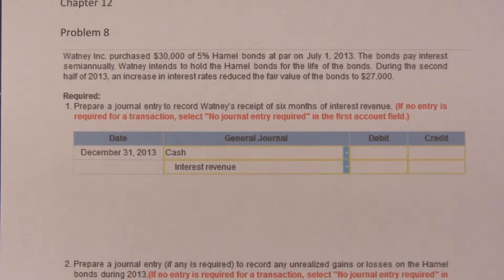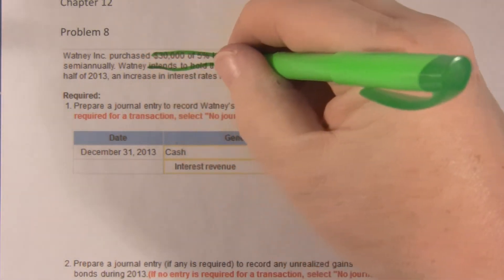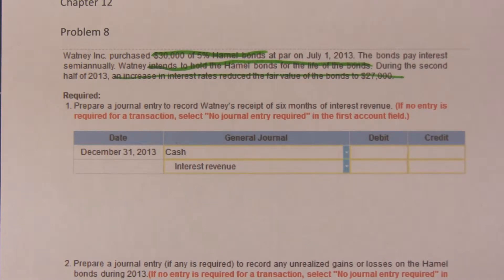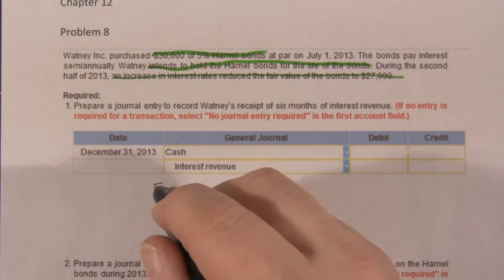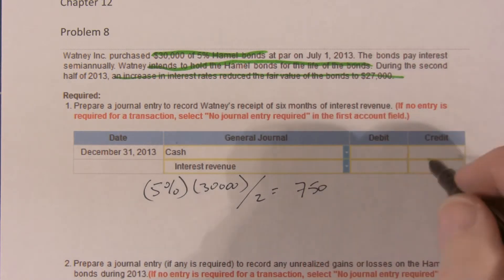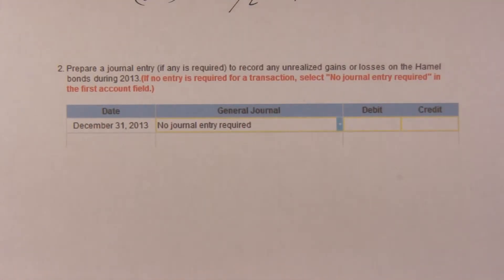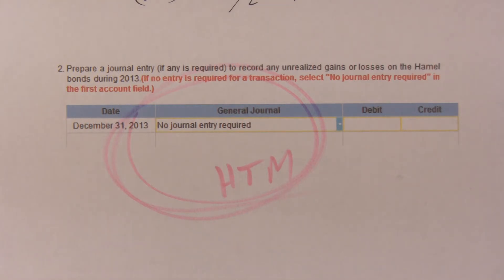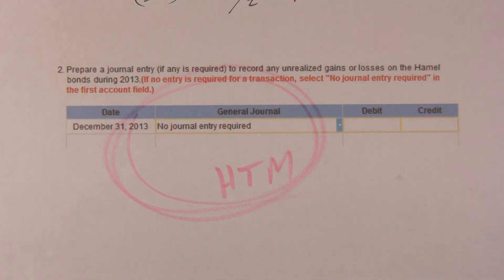3512 Ch 12 Problem 8